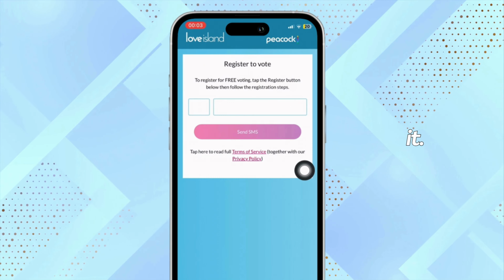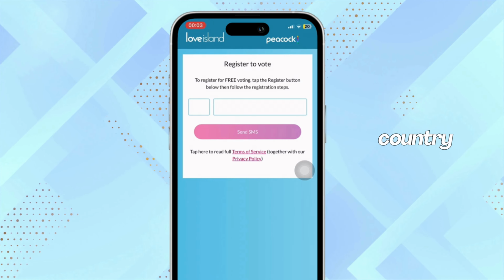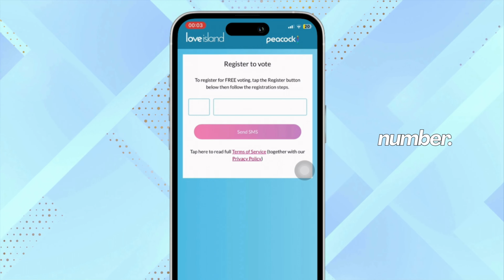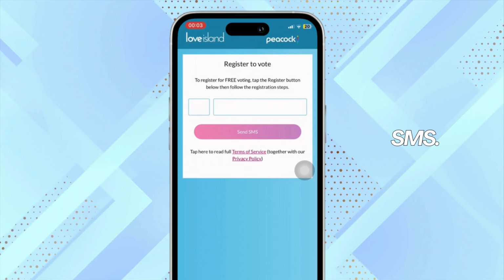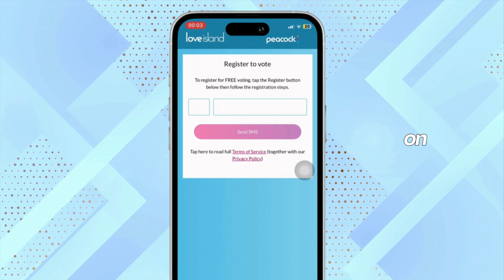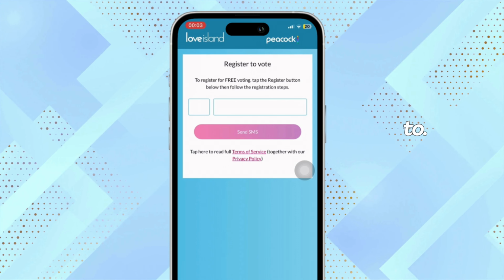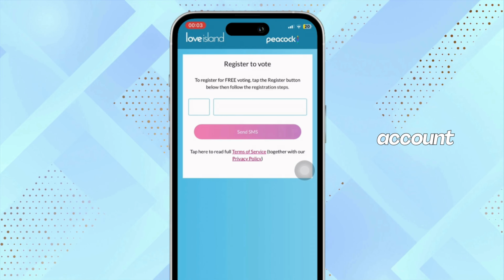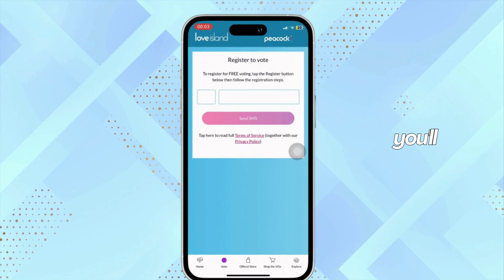How to Register or Sign Up in Love Island USA App | Create Love Island USA Account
Want to register or sign up for the Love Island USA App? This tutorial explains how to create an account, set up your profile, and access Love Island USA app features on your device.

00:00 – Introduction
00:05 – How to Register or Sign Up in Love Island USA App Step-by-Step